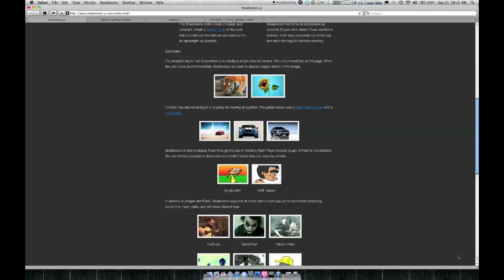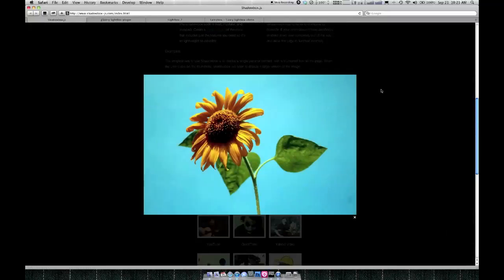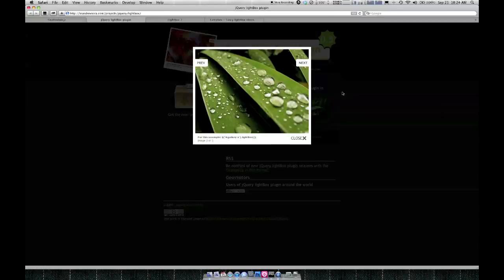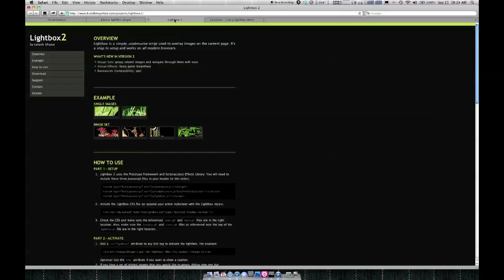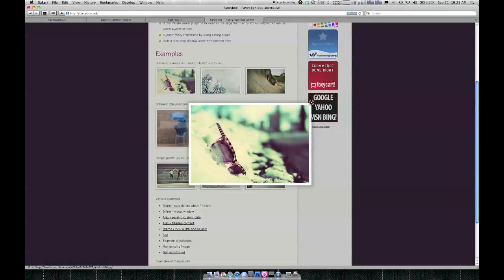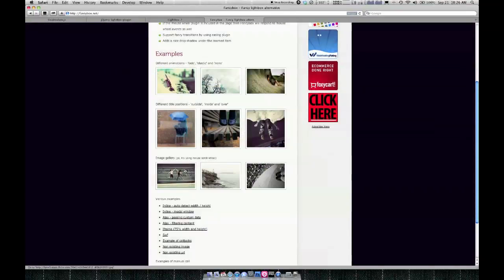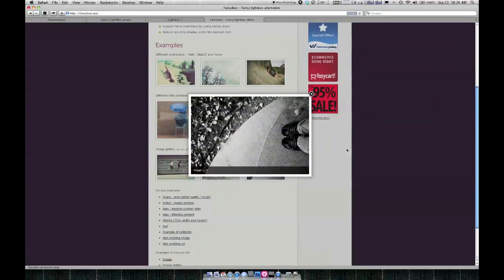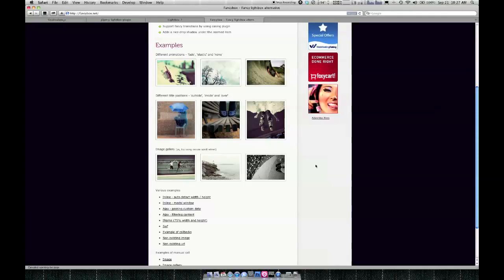Real Estate Photography Podcast: Episode 151 - Web Tip #1